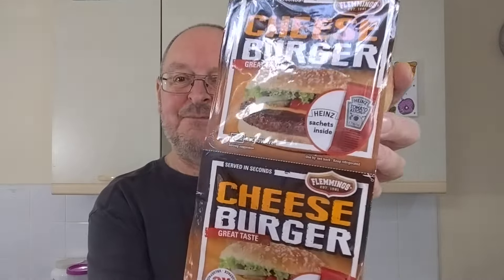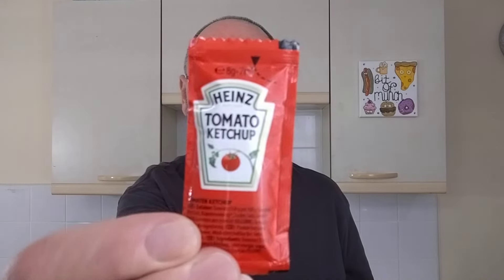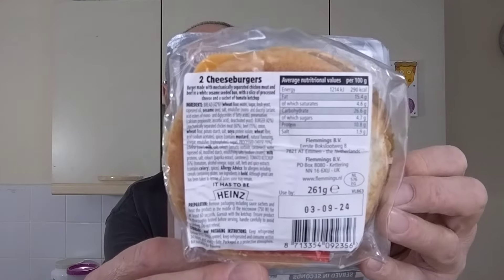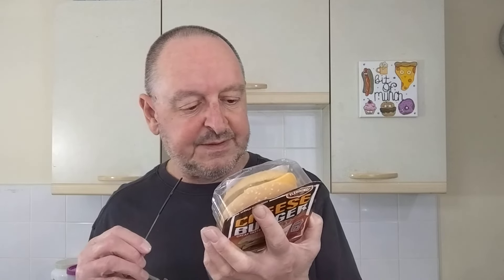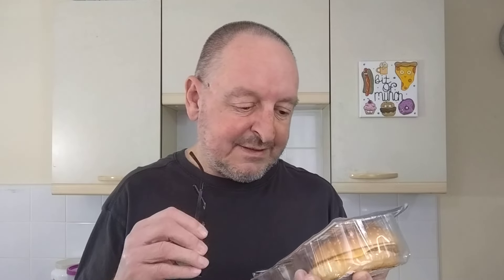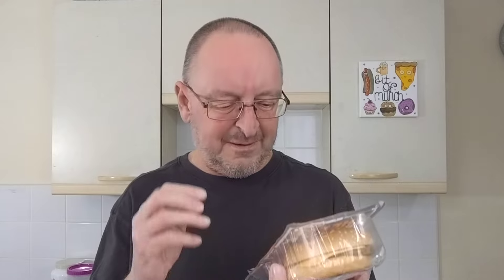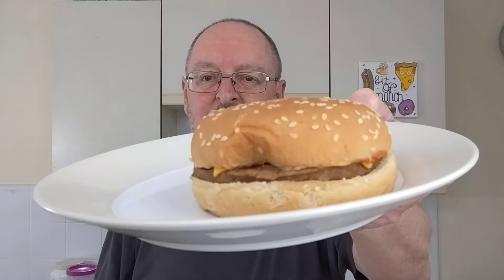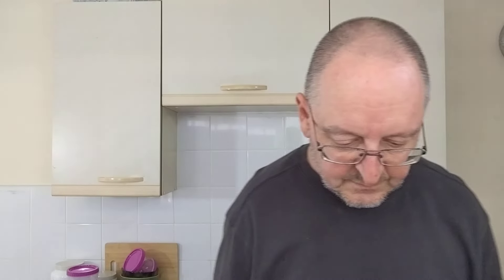*NEW* Flemmings Cheeseburger ~ 2 For £2 ~ Microwaved Vs Air Fried ~ Food Review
Flemmings 2 Cheeseburgers,  £2 / 2 for £3.50 from Iceland. This is my first time trying this brand and I'm having one microwaved and one air fried.